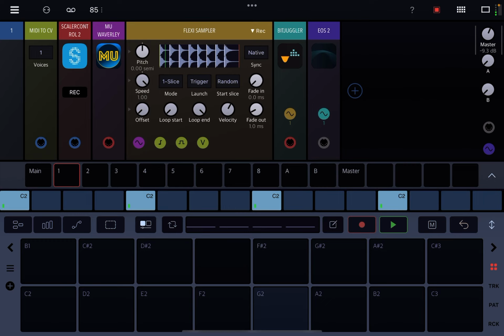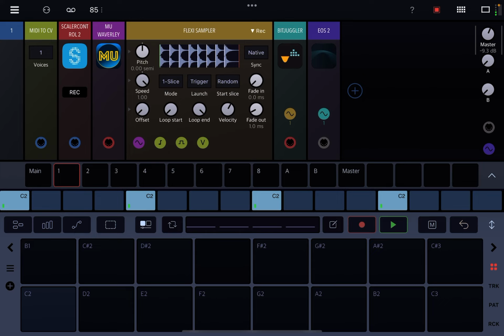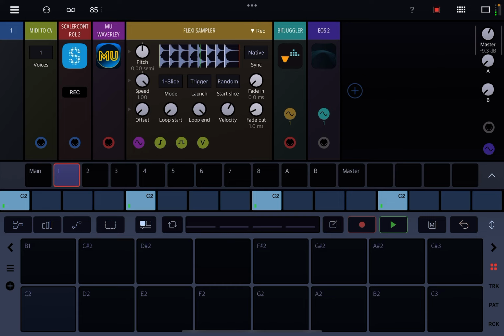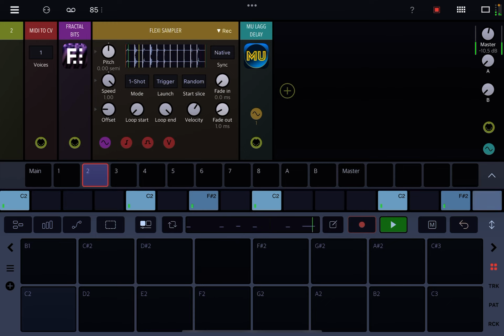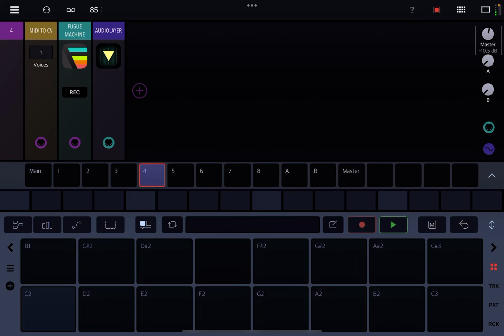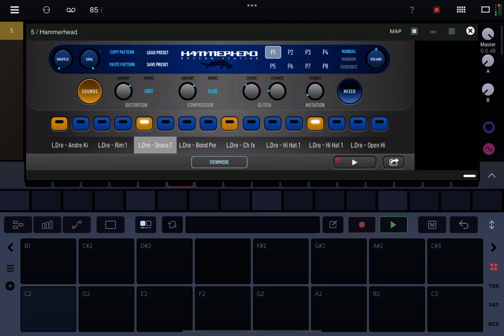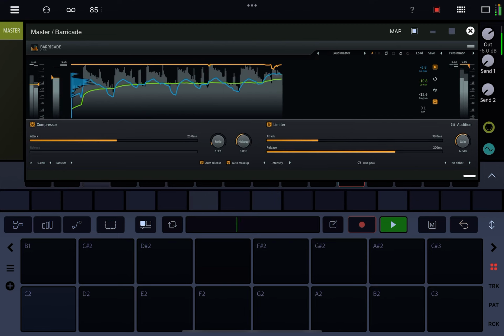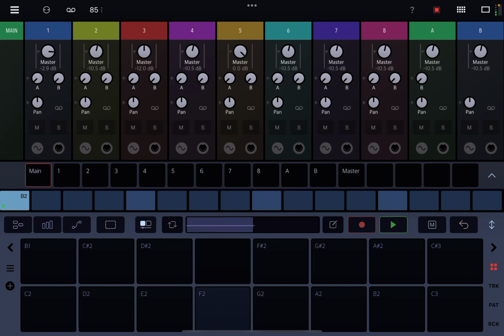Drambo IOS…My favorite new workflow